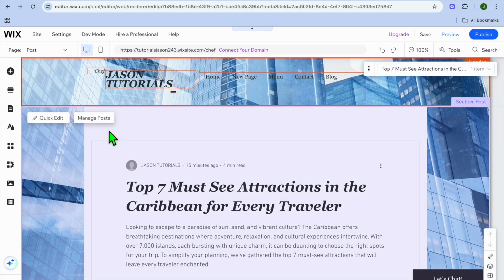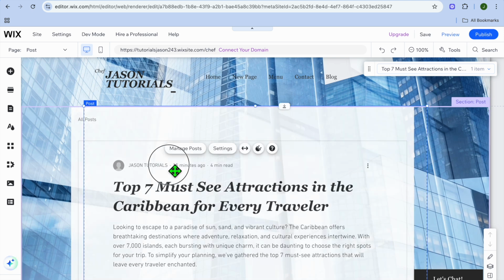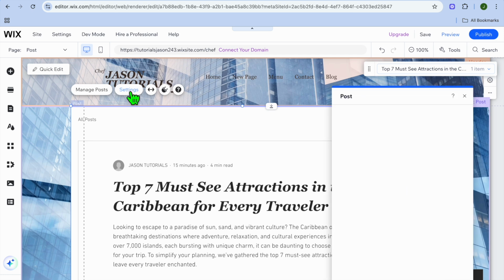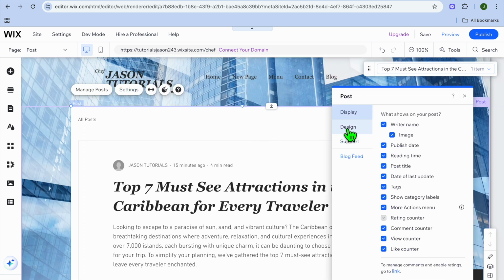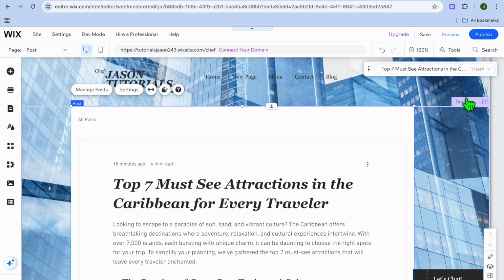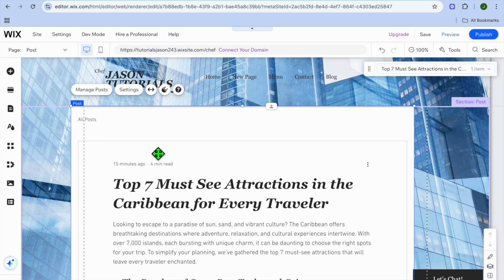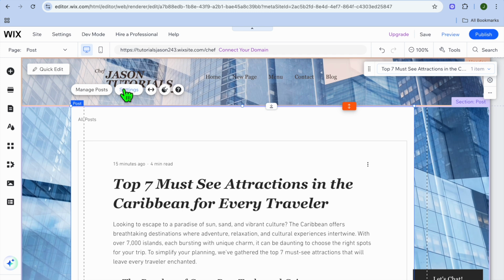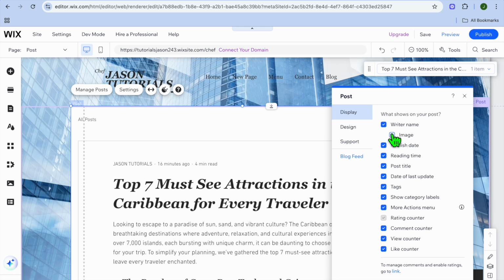HOW TO HIDE BLOG AUTHOR NAME IN WIX WEBSITE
Learn how to hide the author name on your Wix blog with this quick tutorial. The video guides you through the blog advanced settings, showing you how to untick the writer name option. Keep your blog post author information private with these simple steps.